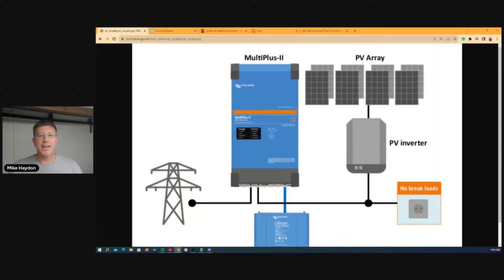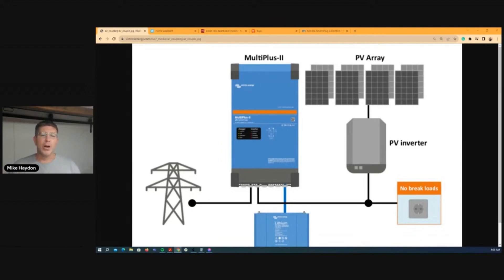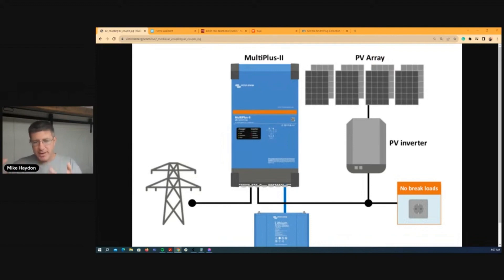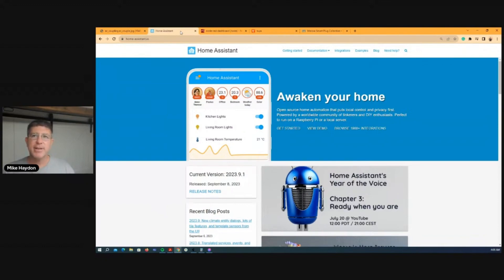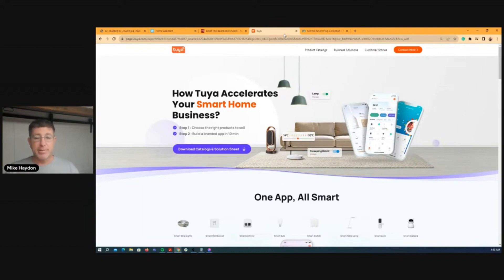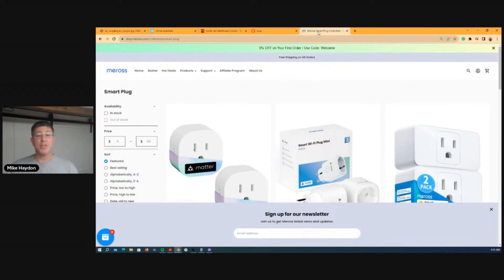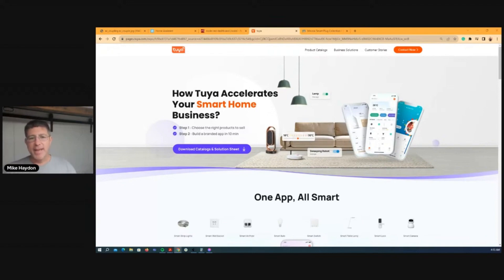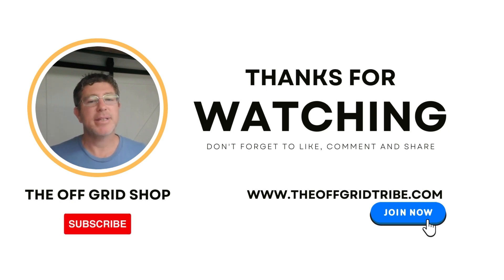FAQs on Solar Panel Issues & AC Coupled Systems Explained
Do you have questions about solar panel issues and AC coupled systems? Every week Mike has an Ask Me Anything live where he addresses common questions about solar systems and off-grid living.

Here are a few of the most asked questions.
Question 1: "I've installed a solar system, but the panels have turned off and stopped working. What could be the issue?"

Discover the possible reasons behind your solar panels unexpectedly shutting down and find solutions to get them back up and running efficiently.

Question 2: "What do most people do when building and using AC Coupled Systems?"

Learn about the typical practices and strategies people employ when setting up and using AC Coupled Systems for their energy needs. Gain valuable insights into optimizing your own setup for maximum efficiency.